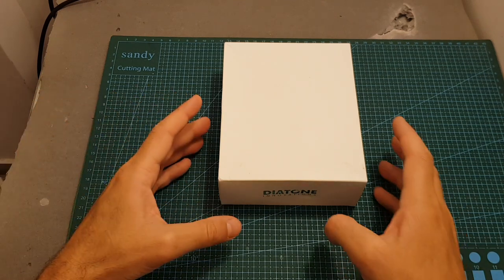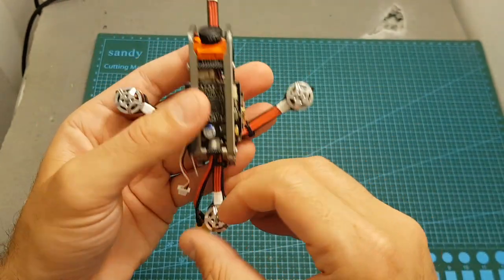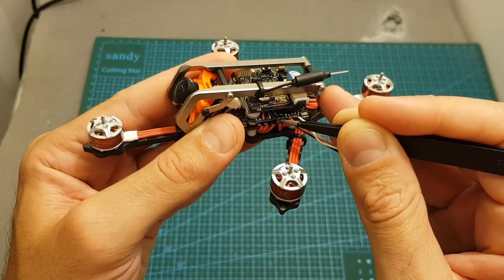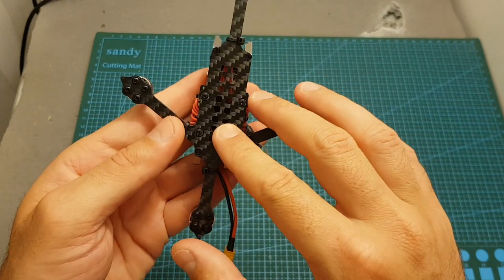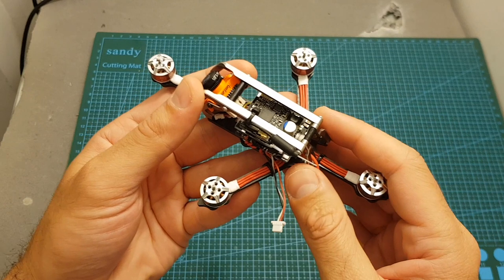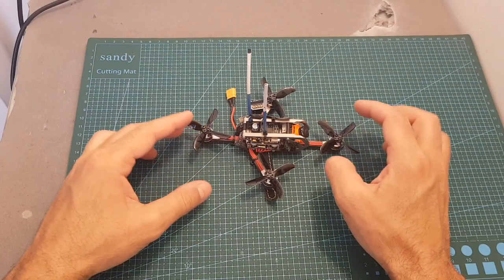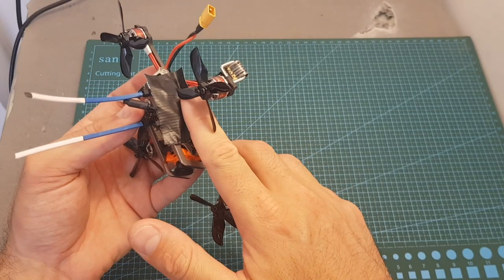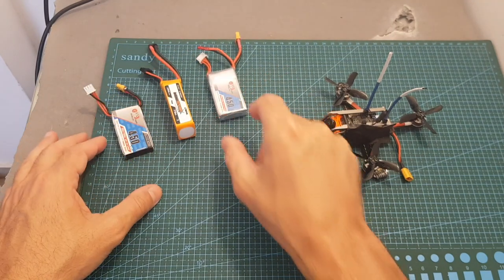Diatone 2018 GT-M205 Plus - Setup, Review & Flight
╠╗║╚╝║║╠╗║╚╣║║║║║═╣ I Really Appreciate Your Support!

Description:

Diatone GT-M205 Normal Plus Titanium FPV Racing Drone PNP F4 8K OSD TBS VTX 20A Blheli_S ESC RUNCAM Camera

Specification:
Brand name: Diatone
Item name: 2018 GT-M205 Normal Plus
Color: Titanium
Fury F4 8K flight controller: MPU6000 Six-Axis; OSD; 16M Flash; 5V 2A BEC;
Camera: Runcam micro swift
VTX: TBS unify 5V Version
ESC: F25 20A Current Sensor 3-4S
Motor: Edge racing 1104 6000KV
Propeller: 2 inch

Please note:
The PNP (Plug and Play) version comes without battery, charger, receiver or remote control.

Package included:
1 x 2018 GT-M205 Normal Plus FPV Racing Drone

Title: Hey Now
Artist: MK2